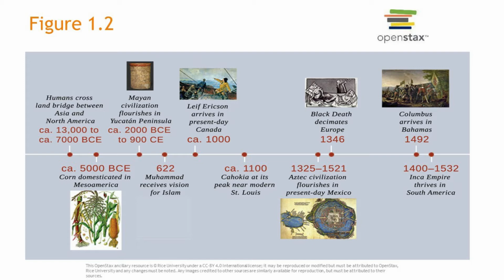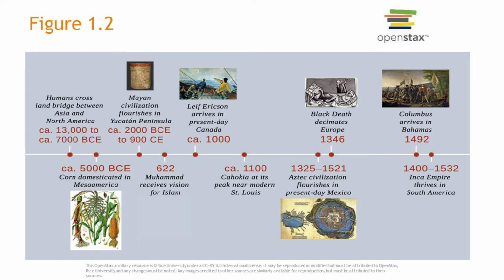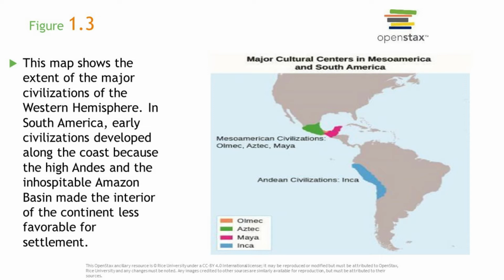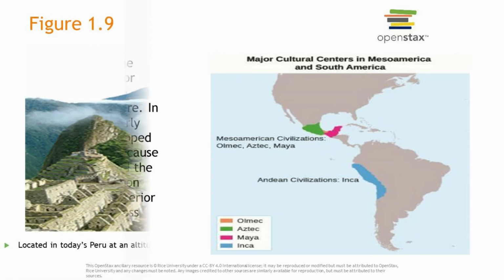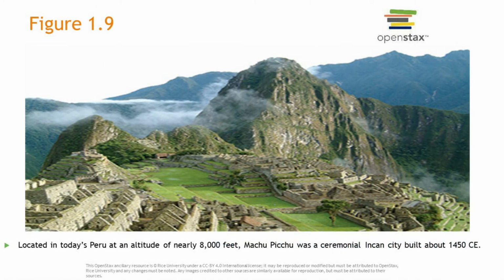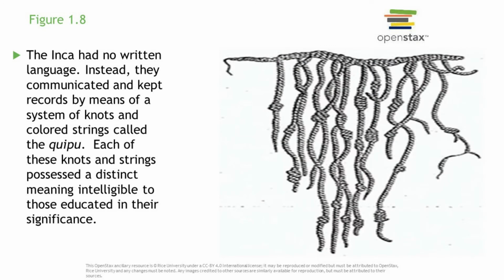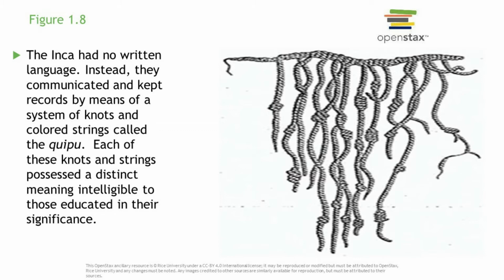AH I Unit #1 Exploration and Colonization